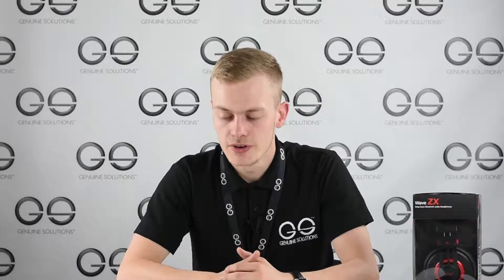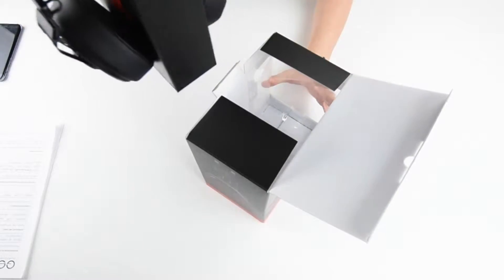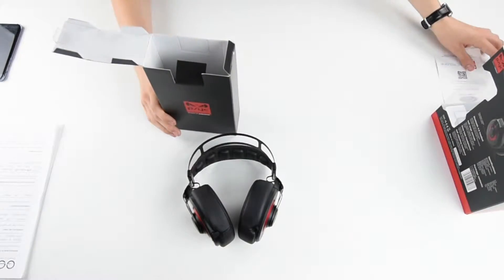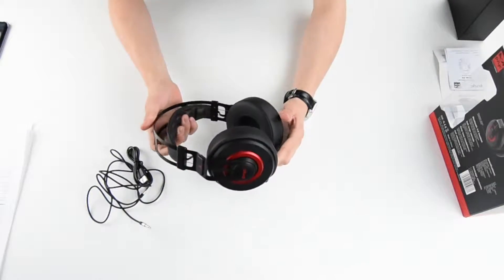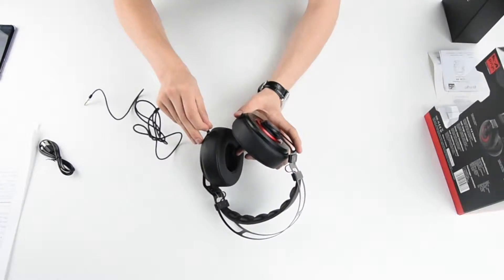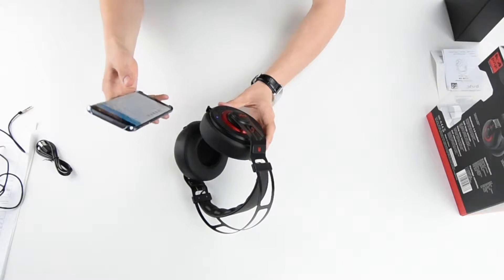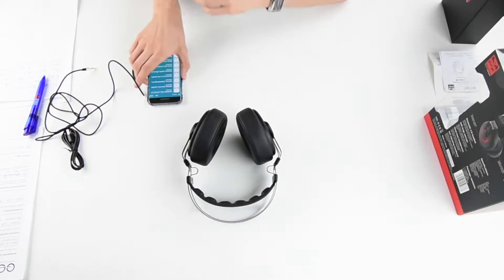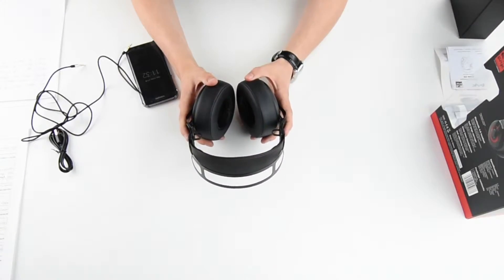Sumvision Psyc Wave ZX Review - Genuine Solutions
Comfortable fit

Large plush ear cups provide superbly comfortable headphones which are ideal long listening periods, with noise-isolating qualities of a closed back headphones.

The Wave ZX features larger and more comfortable ear cups than the Wave S1, providing better noise isolation and comfort. It combines minimalist design with quality materials that provides unyielding sound.

Audio perfection

The PSYC WAVE ZX is powered by large 50mm driver with large diaphragms that provide crystal clear and rich audio with deep powerful bass.

The headset is built with convenience in mind with buttons to answer call, volume control and skipping track. All can be done without having to access your phone!

Wireless and Portable

Fully wireless connections provide a cable free solution for your Wave ZX headset.

The Bluetooth 4.0 is an energy efficient chipset that provides longer playback hours; the WAVE ZX can provide up to 15 hours of audio playback!

The built in AUX port gives you an alternative input should you run out of battery power.

Specifications

Bluetooth version: CSR 4.0
Driver size: 50mm
Frequency response: 20Hz - 20Khz
Impedance: 16 ohms
Power: 30mW
Operation distance: 10M
Battery capacity: 200 mAh
Operation time: 15 hours
AUX port: Yes

Package contents

1 x Headphones
1 x 3.5 mm cable
1 x Micro USB cable

• Deep Base - The Wave ZX has large 50mm drivers that provide extremely rich sounds along powerful deep bass, making them ideal for listening to powerful ballards to Hip Hop and RnB

• Power to You Playlist - Up to 15 hours playtime. Immerse in your music day and night. 3.5mm Audio Cable included so no need to worry about connecting to non bluetooth devices. Enjoy music anywhere.

• Bluetooth 4.0 - The Psyc Wave ZX Bluetooth Headphones feature Aptx and Bluetooth 4.0 Technology that provides crystal clear highs and high-fidelity sound. Connect the Psyc Wave ZX to any bluetooth enabled device from a distance of 10M

• Multifunctional - Microphone in the ear cup lets you take calls without removing your headphones. Switch easily between songs and incoming calls. 3 buttons on the control module for adjusting volume and changing tracks .